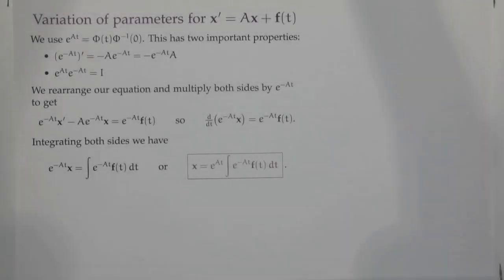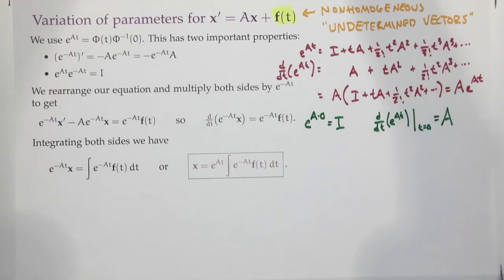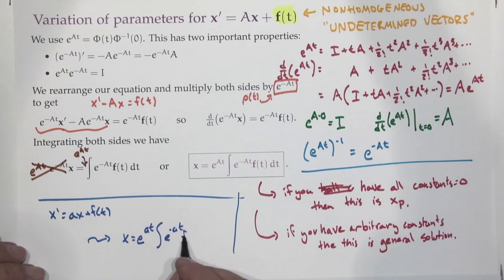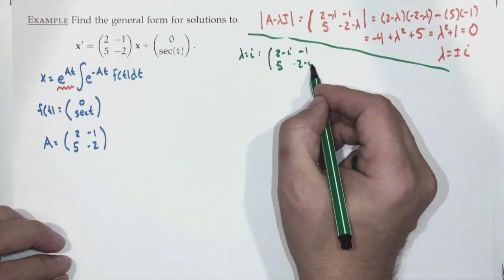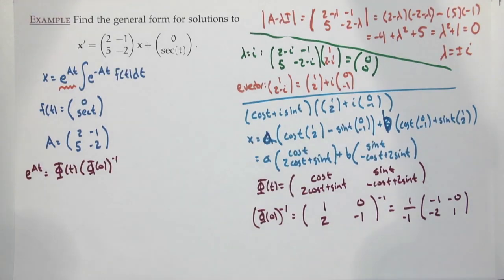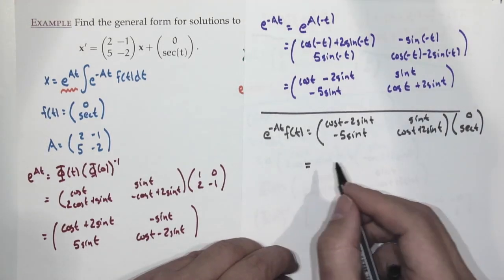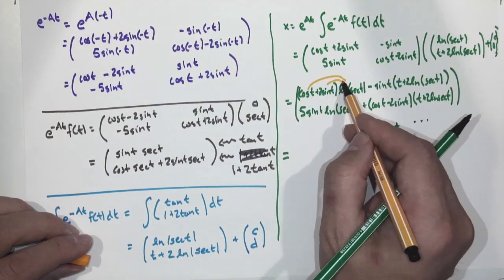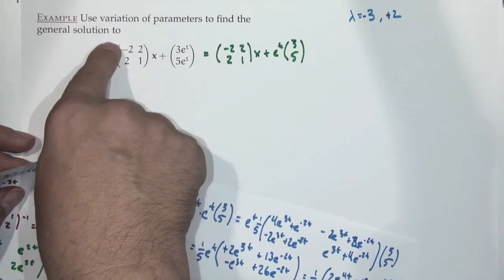Differential Eqns. F22-23 -- Variation of parameters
The one where we talk "variation of parameters" and how it ties back to the ideas we started with at the start of the semester for linear first-order ODEs.

0:00 Variation of parameters
12:15 Example using variation of parameters
37:37 Example using variation of parameters (partial)